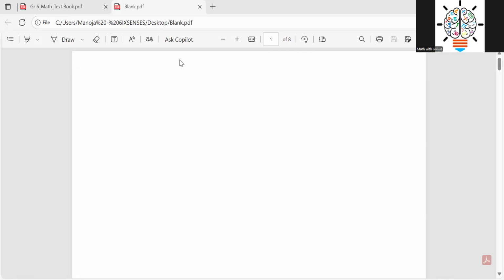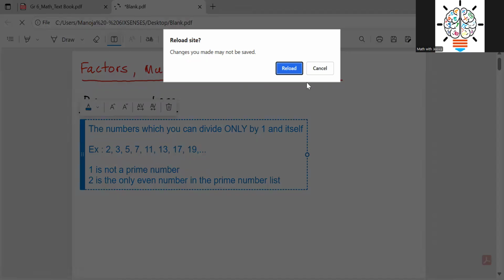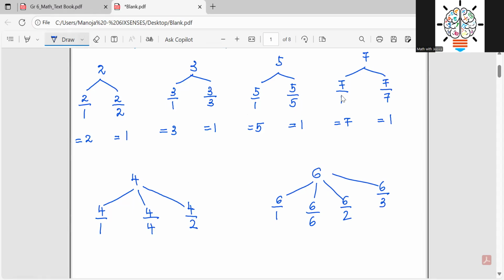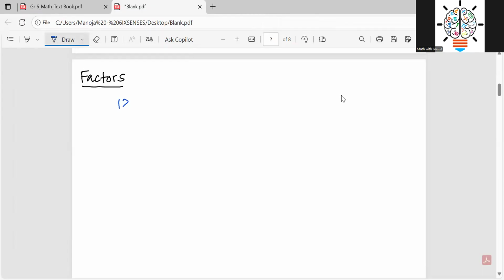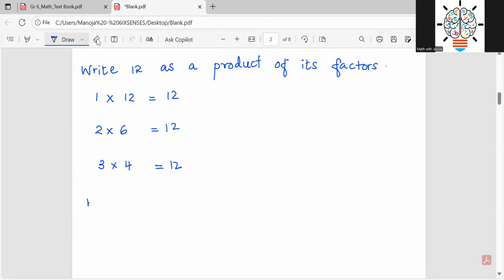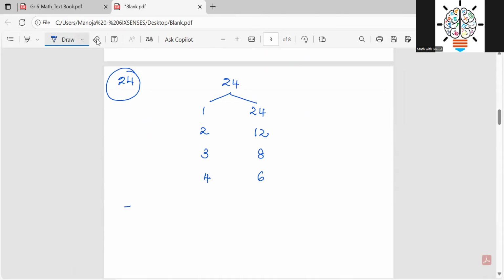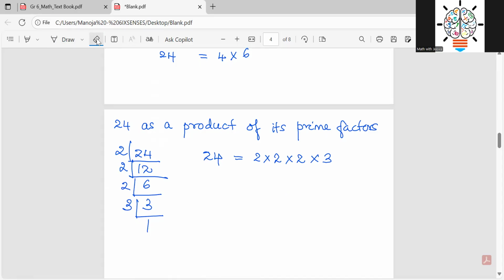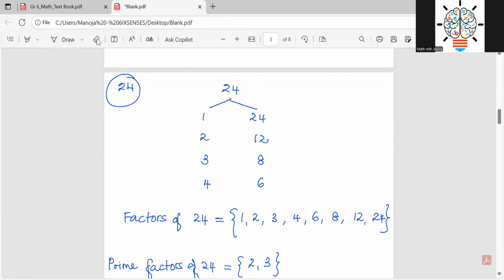Day 20 | ST(P) Mathematics 1A — Prime Numbers and Factors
- Is 1 a prime number
- 2 is a special prime number
- Factors of a number
- Prime factors of a number
- How to write a number as a product of its factors
- How to write a number as a product of its prime factors